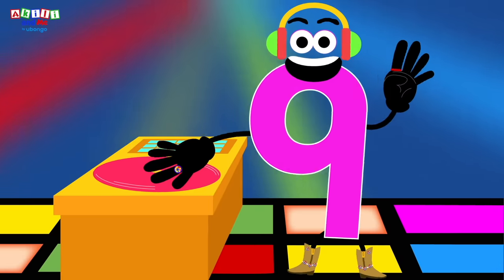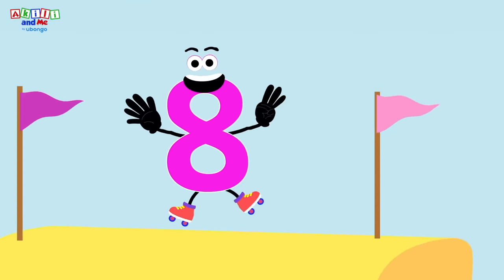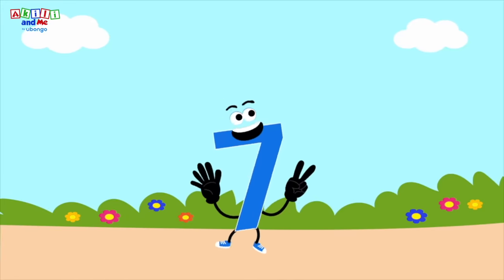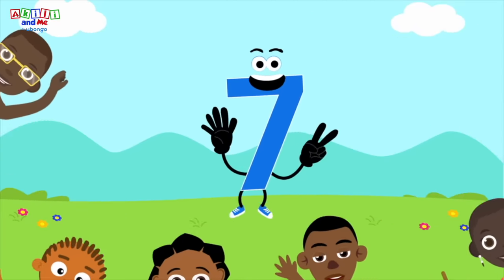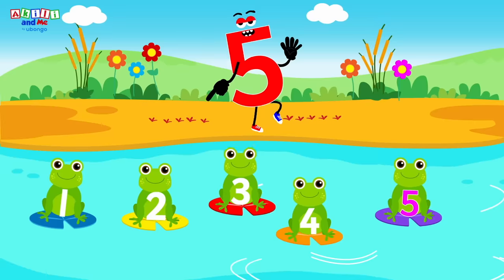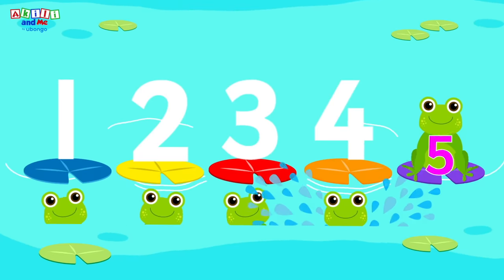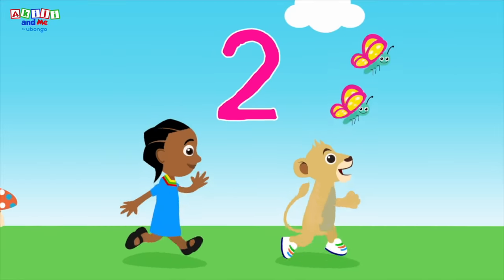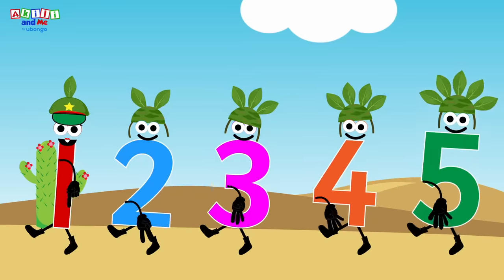Count Big Numbers: 16 - 20 | Learn to Count with Akili | African Preschool Educational Songs